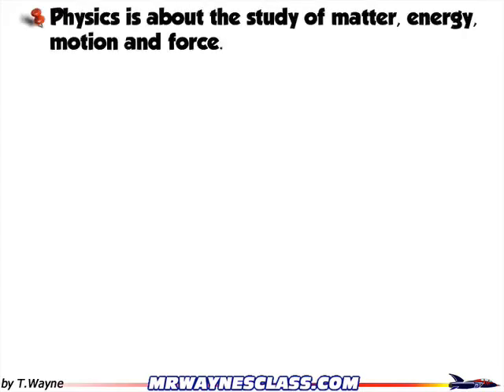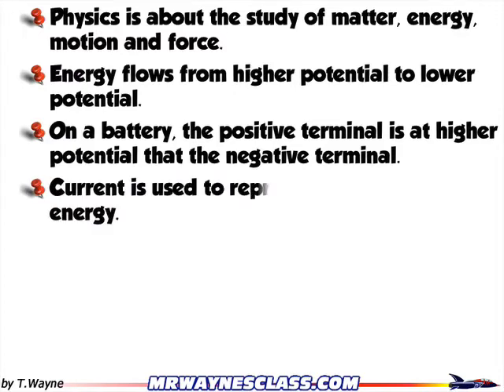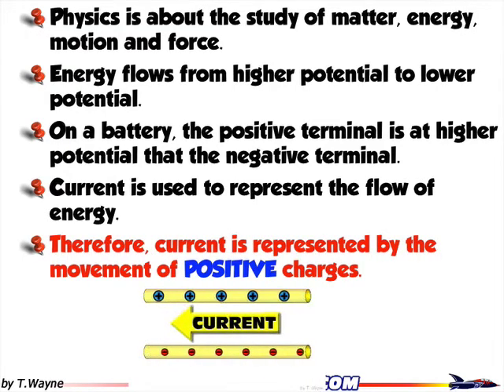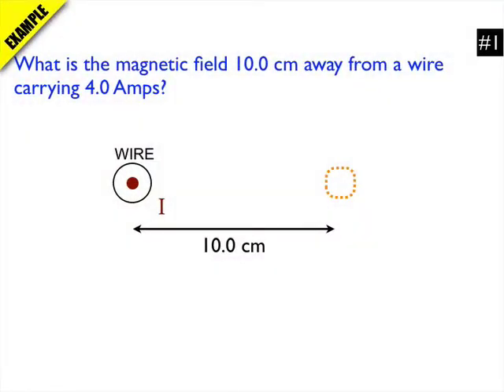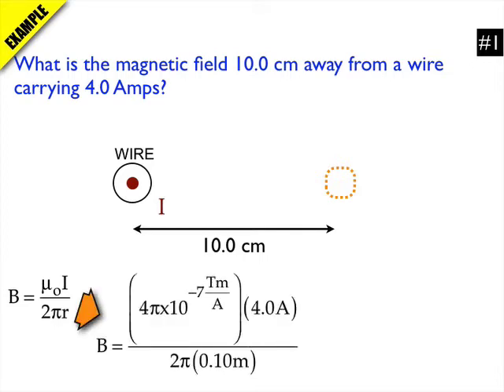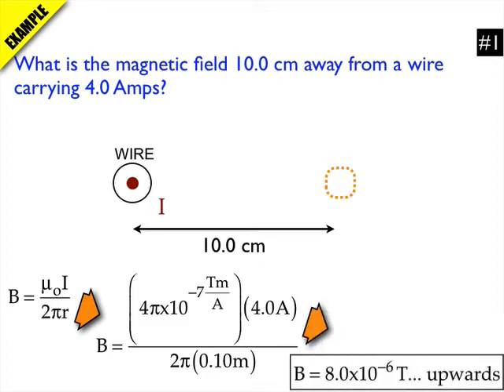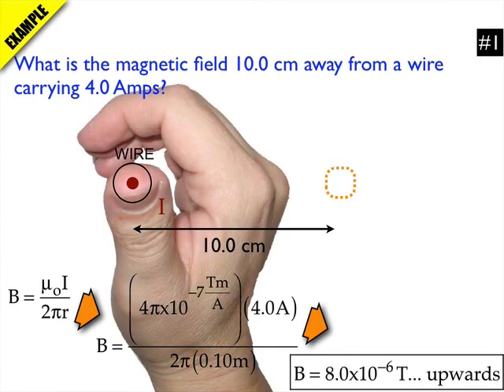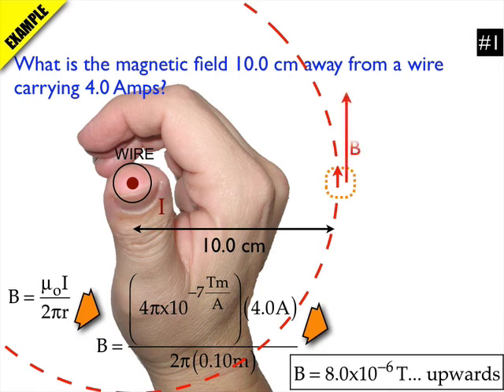Magnetic field at a point in space due to a current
The example describe how to calculate the magnitude and direction of a magnetic field at a point in space. It user Ampere's Law and assumes the direction of the current to be the in the direction of the flow of positive charge.